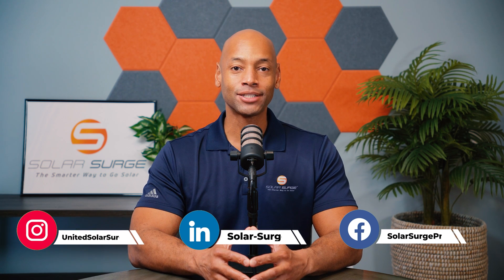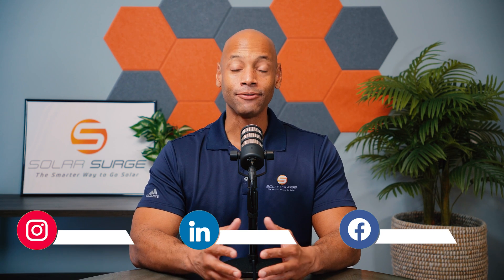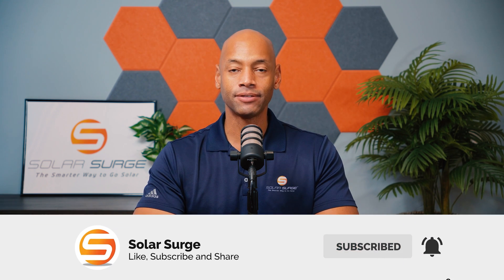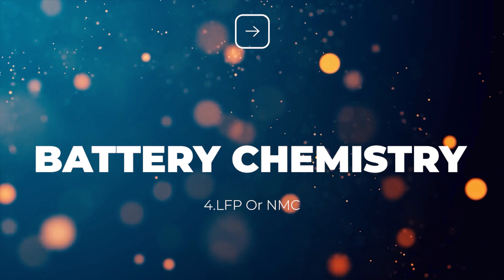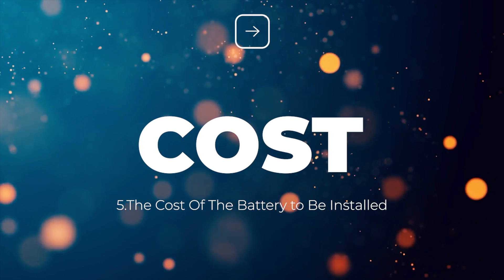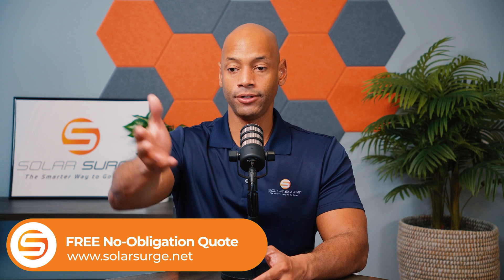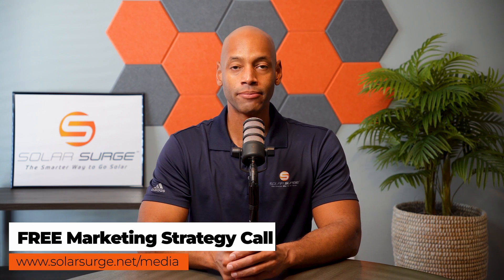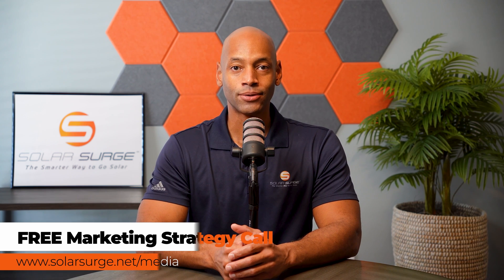How to Choose the Best Solar Battery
-- Links --

In this video, Joe teaches you how to choose the best battery for your solar power system.